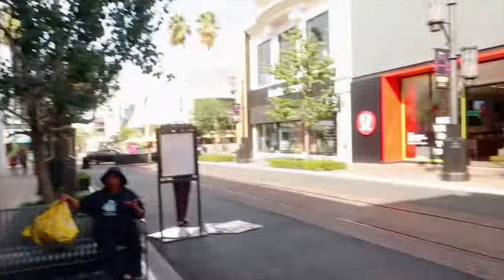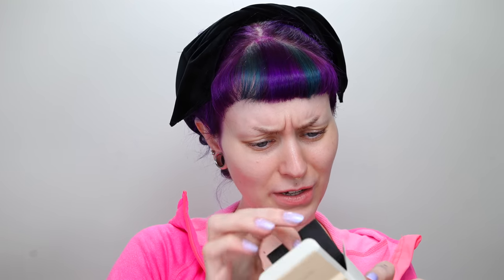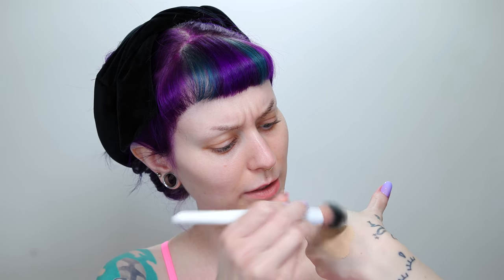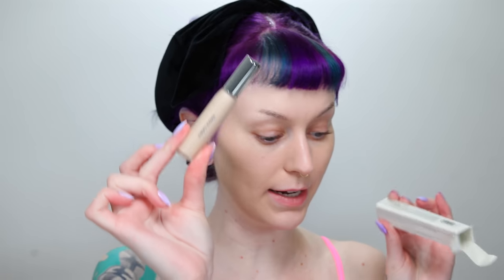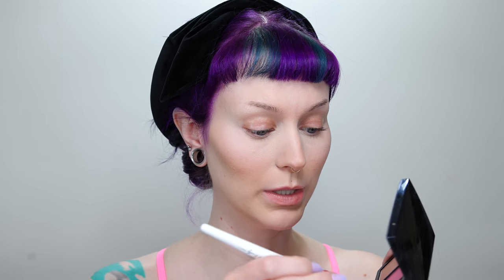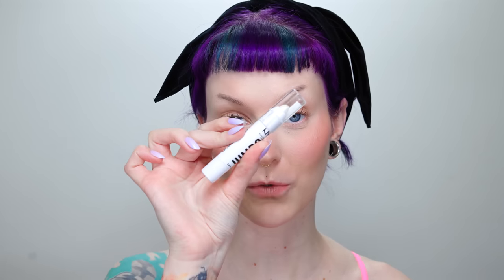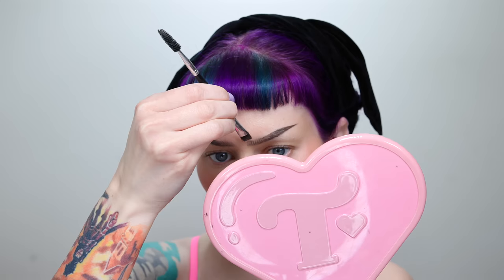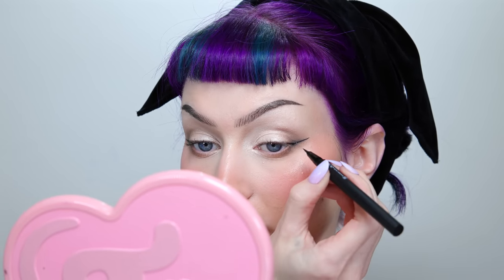first impression on everything I bought in LA - NEW favorite base & lip combo!!! 🥵 4K QUALITY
A few weeks ago I was in LA and I went shopping 🛍️ and I finally got my hands om Haus Labs and Makeup by Mario!!

Links to all my favorite products

*Haus Labs Triclone Skin Tech Foundation
*Haus Labs Triclone Skin Tech Concealer: Haus Labs Triclone Skin Tech
*Milk Makeup Sculpt Stick Toasted
*Milk Makeup Lip & Cheek Tint Dash
*Kimchi Chic Puff Puff Pass Powder Lavender
*Kimchi Chic Almost Catfished That White Powder
*Anastasia Beverly Hills Lash Sculpt Mascara
*Nyx Professional Makeup Cluster Lashes
*Rare Beauty Lip Liner Wise & Creative
*Rare Beauty Tinted Lip Oil Delight
*Makeup by Mario Lip Pencil Dmitry
*Fenty Beauty Gloss Bomb Ice Cold Heart'd